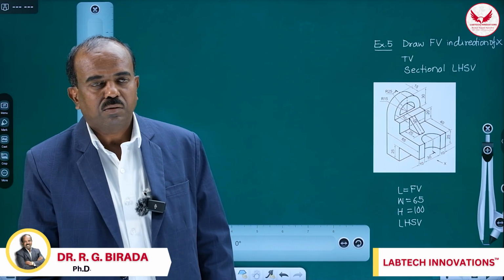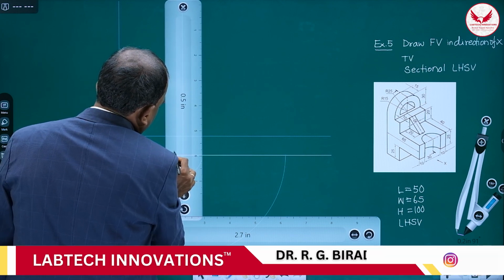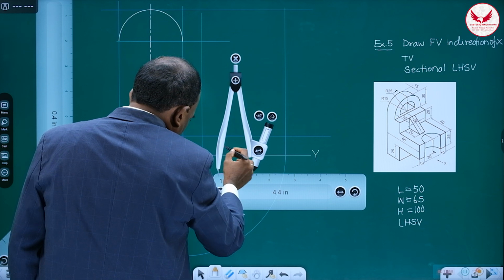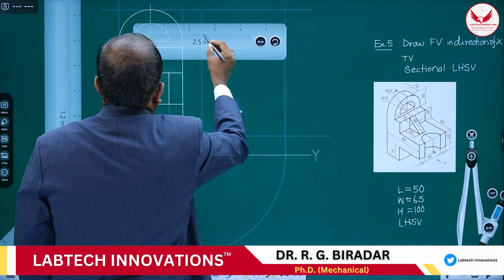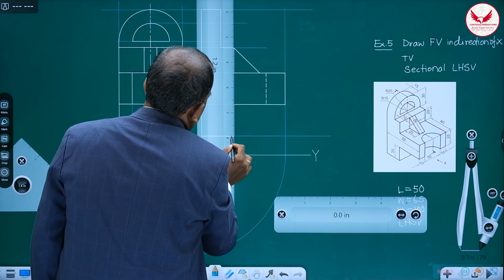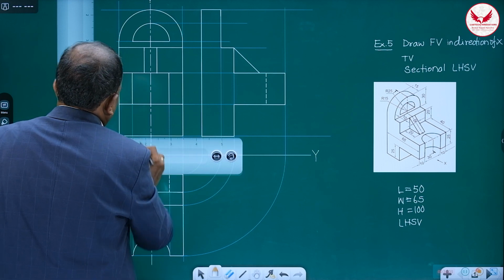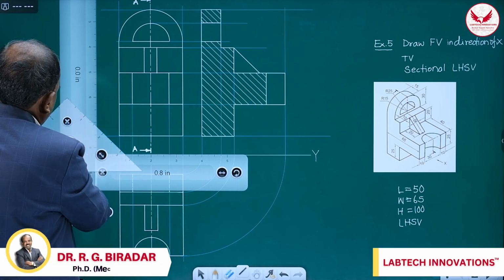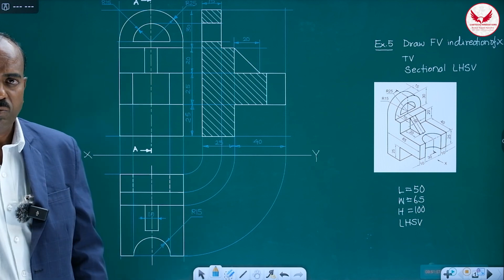Orthographic Views | Example 5 | Engineering Drawing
Orthographic views are a cornerstone of technical drawing, providing a method to represent three-dimensional objects in two dimensions with meticulous precision. This technique dissects an object into various views, typically the front, top, and side, by projecting each face of the object orthogonally onto a corresponding plane.
This method is invaluable in fields such as engineering, architecture, and product design, where precise specifications are crucial.
What are the 3 main orthographic views?
What is orthographic view and isometric view?
What is Front View, Top View and Side View.
What is Orthographic Projection.